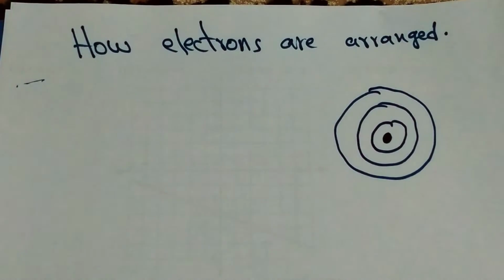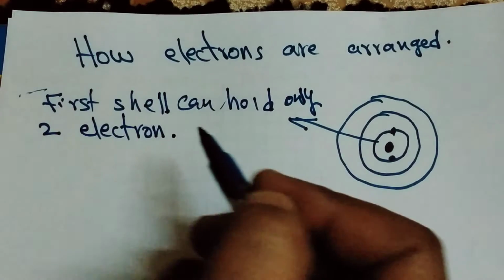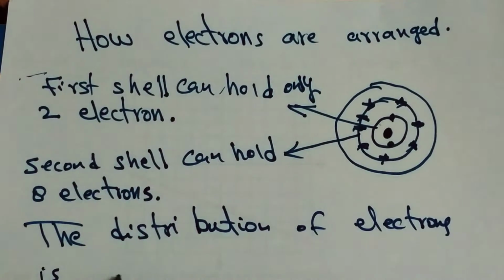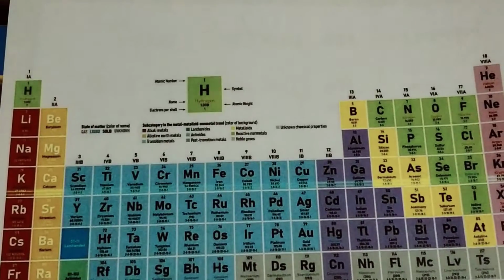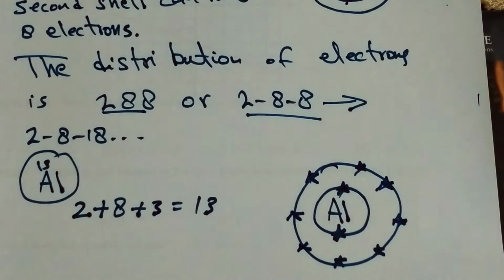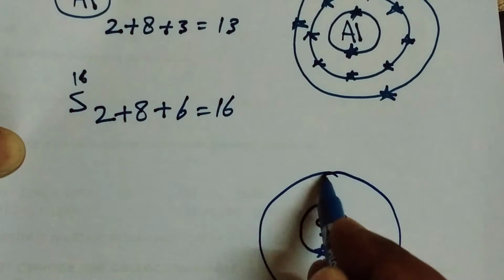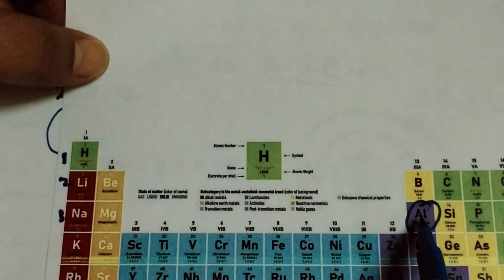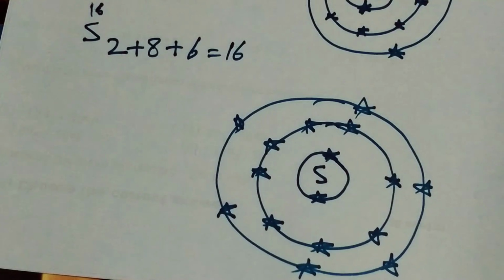How electrons are arranged?- Garde-9. Chemistry